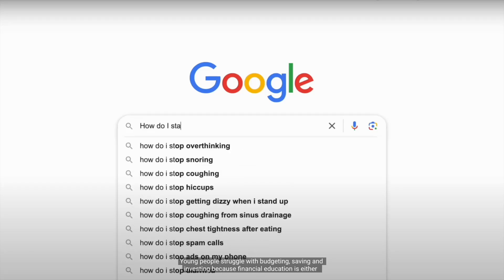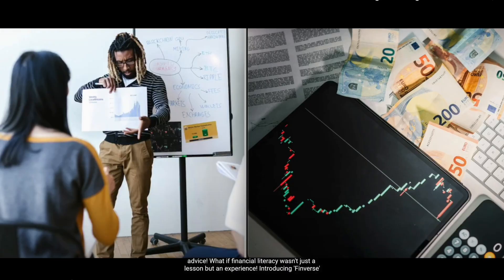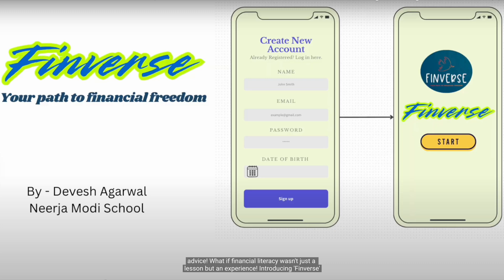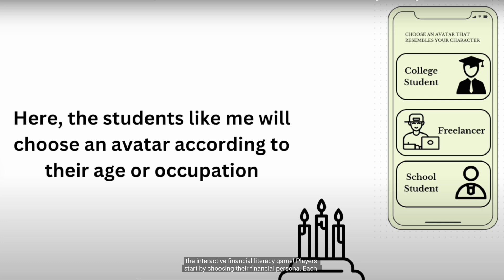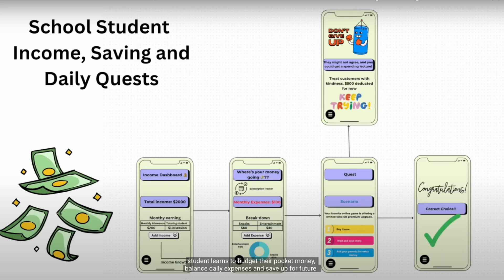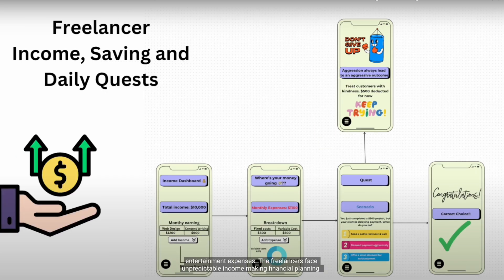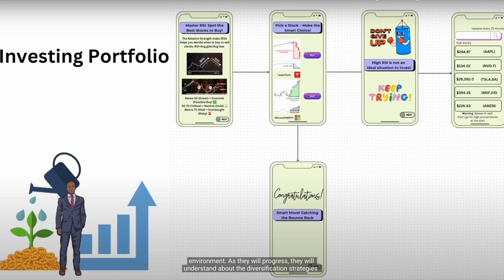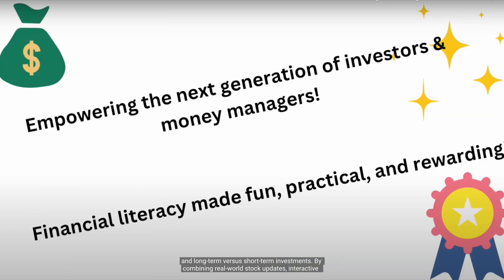Finverse - 2024 Game Based Financial Learning Challenge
Finverse is an interactive game that teaches young players money management, budgeting, saving, and investing using real-world stock market data and simulated scenarios. Players start with virtual money and make financial decisions based on their avatar's life stage, such as a student or freelancer. The game integrates real-time stock data with a 15-minute delay, allowing players to build portfolios and explore financial concepts through challenges and tasks.

Finverse features a progressive achievement system where success is based on smart financial decisions and sustainable habits. It also emphasizes the ethics of finance, educating players on responsible investing and the broader impact of financial decisions. The game encourages informed, ethical participation in the economic system.